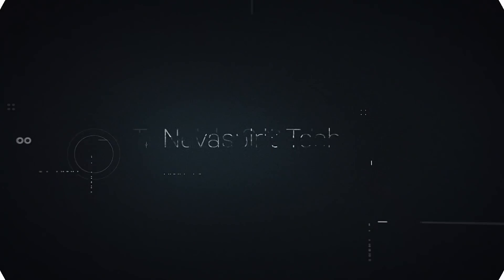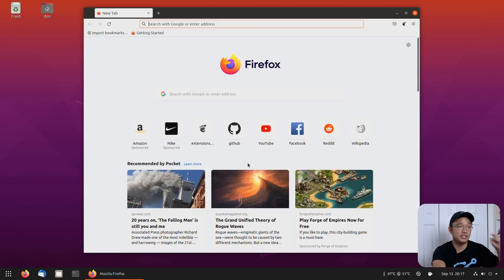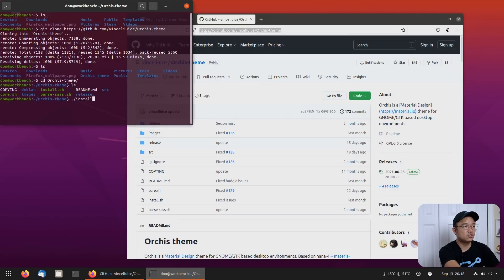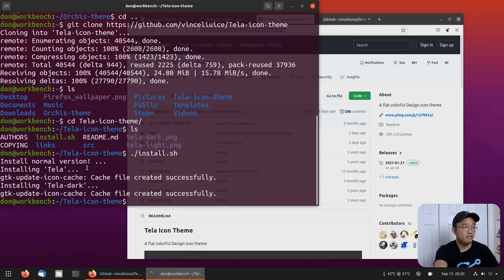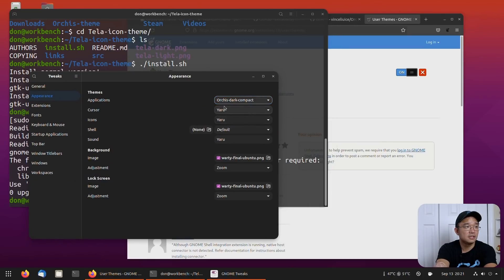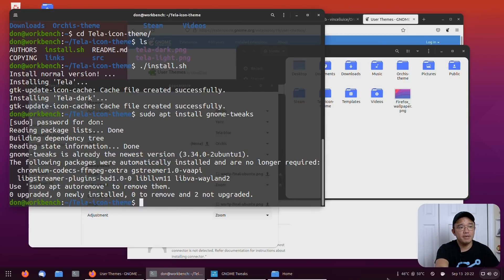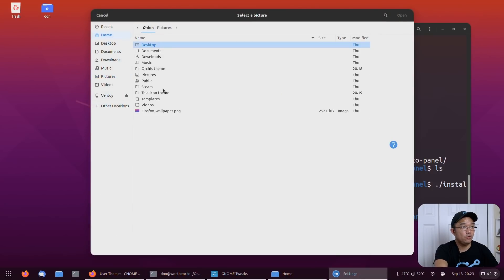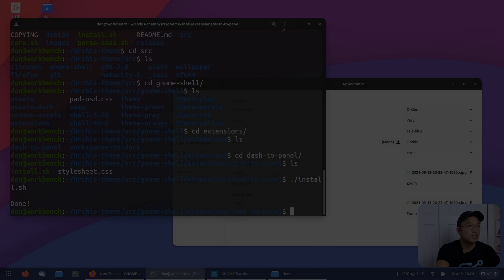Changing My Ubuntu Gnome Theme The GTK Orchis Theme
Changing the theme on my ubuntu 21.04

○○○ LINKS ○○○

○○○ SHOP ○○○